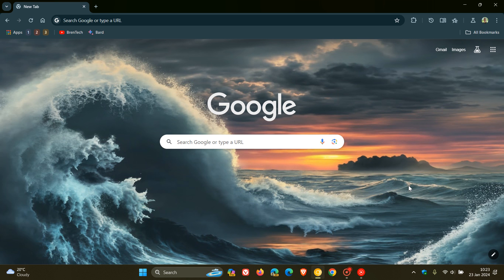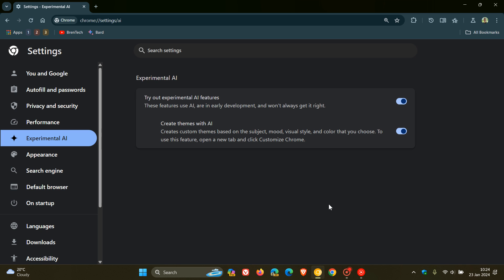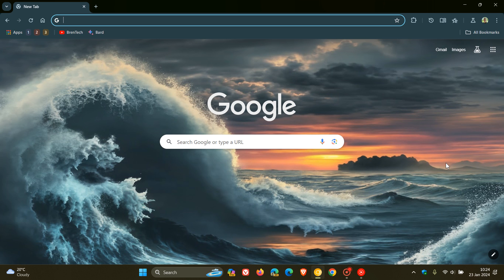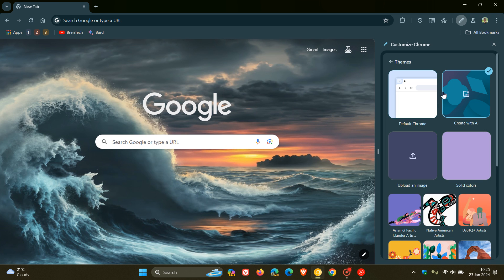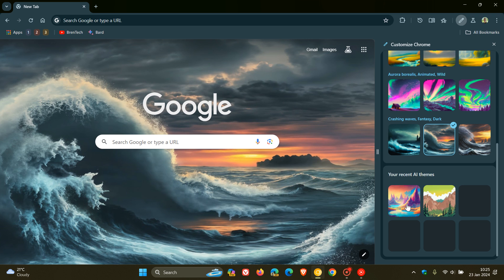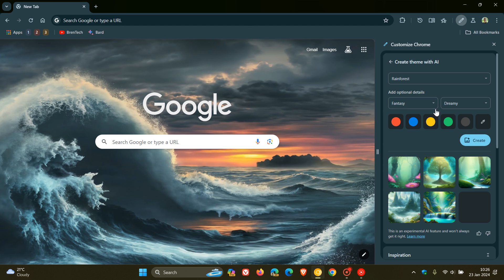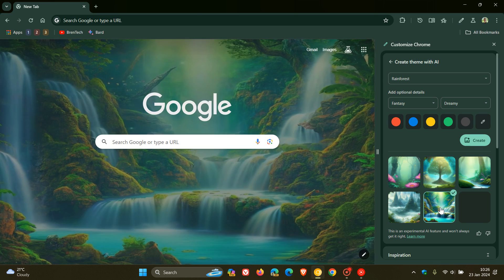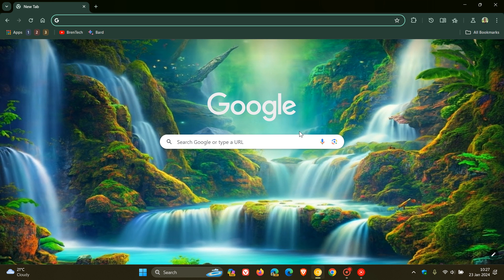Hands-on Creating Themes with AI in Chrome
Google is currently working on new AI-powered features in Chrome, with numerous options available for creating AI themes in the browser. Chrome's new feature to generate AI wallpapers is now fully functional in Canary.